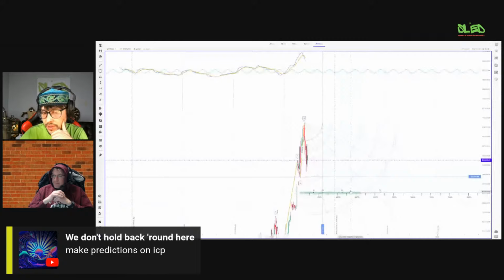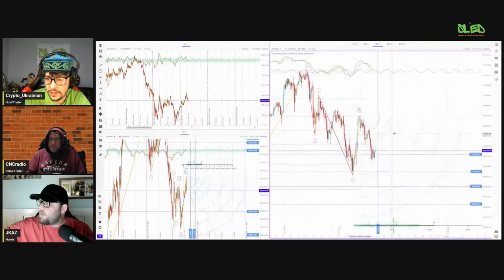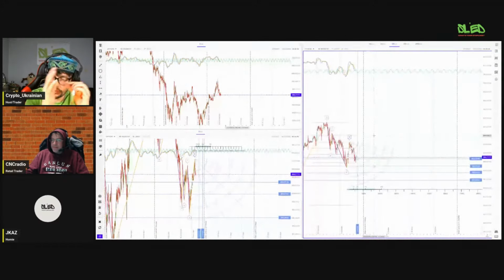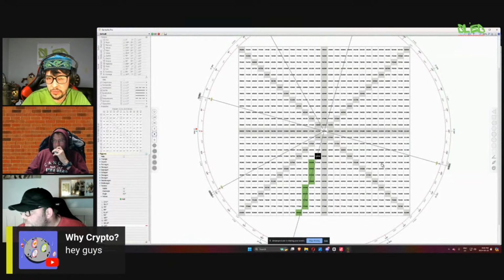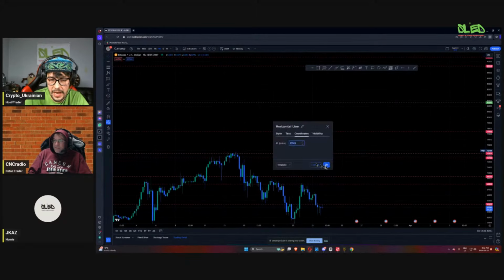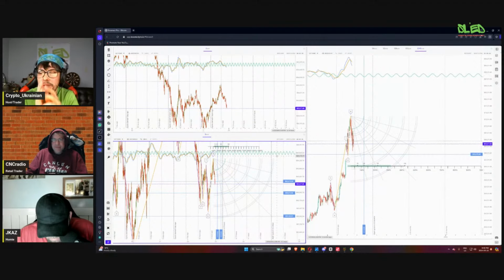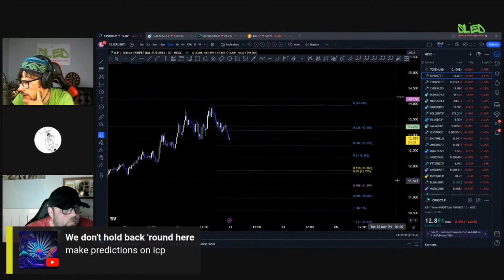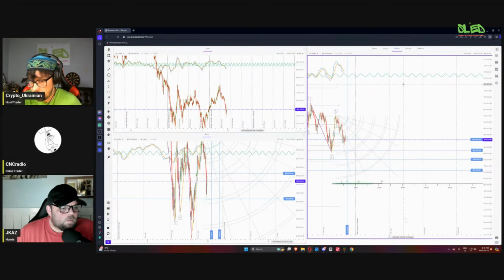SL'ED Podcast#020 In-Depth Crypto Analysis: Insights, Trends, and Strategies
Explore comprehensive crypto analysis with expert insights, latest trends, and actionable strategies. Stay ahead in the cryptocurrency market with our detailed analysis covering Bitcoin, altcoins, market trends, and more. Enhance your trading knowledge and make informed decisions.